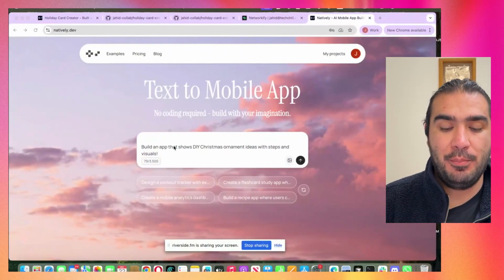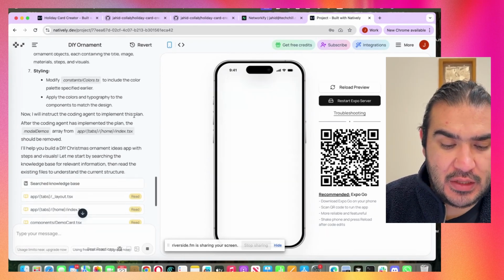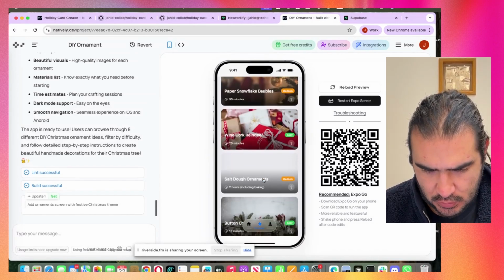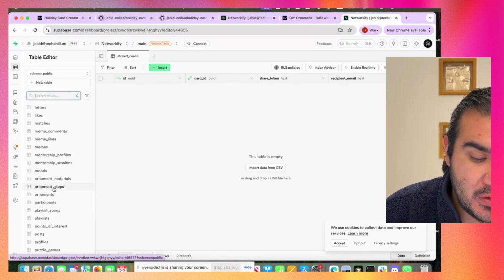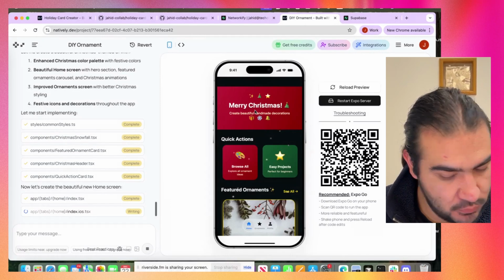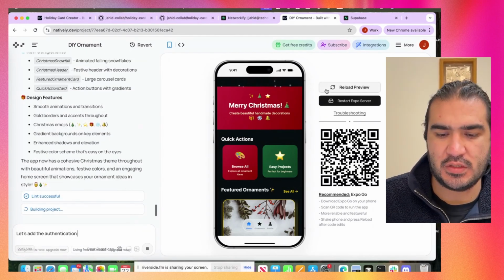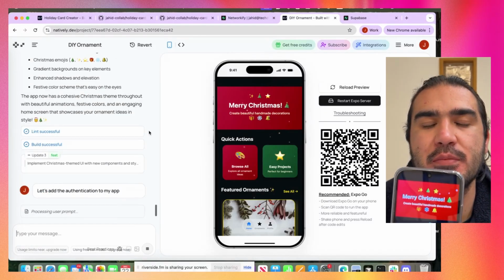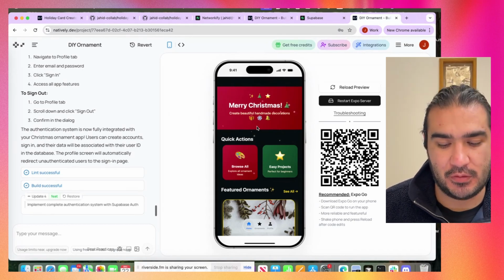I Built a DIY Christmas Ornament App Without Coding 🎄 | Day 22 Mobile App Challenge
Welcome back to Building in Public with Jahid 👋
This is Day 22 of my 30-Day Mobile App Challenge, where I’m building Christmas-themed mobile apps and giving them away to the community.

In today’s video, I build a DIY Christmas Ornament App that shows:
🎄 Christmas ornament ideas
🛠️ Step-by-step instructions
🖼️ Visual guides & materials
📱 A clean, festive mobile UI

And yes, I built it without knowing how to code.

In this video, you’ll see:
Building a no-code mobile app using natively.dev (vibe coding)
Creating step-by-step DIY content with visuals
Connecting a real backend with Supabase
Adding authentication (login & profile)
Designing a festive Christmas UI (red, green, winter vibe)
Testing the app live on mobile (Expo Go)

🎁 This app is available to take over!
One of you can continue building and improving it, or I’ll finish it and launch it to the App Store & Google Play.

This idea can easily be expanded into:
DIY & craft apps
Holiday decoration apps
Seasonal step-by-step guides
Home & creative lifestyle apps

If you want to:
Build mobile apps without coding
Learn no-code app development
Follow a real building-in-public challenge
Get inspired to ship your own app

💬 Comment if you want to take ownership of this app
💡 Share ideas for the last 8 days of the challenge